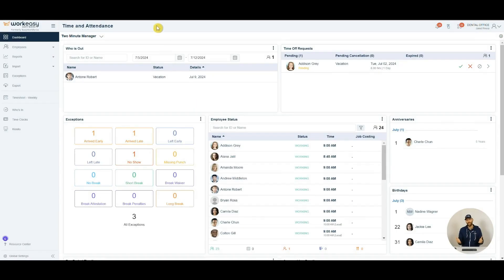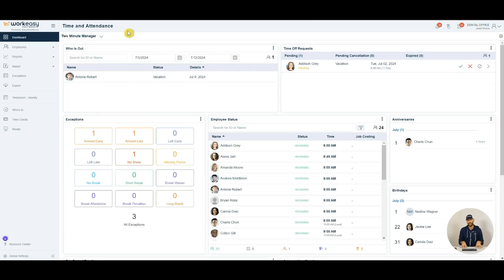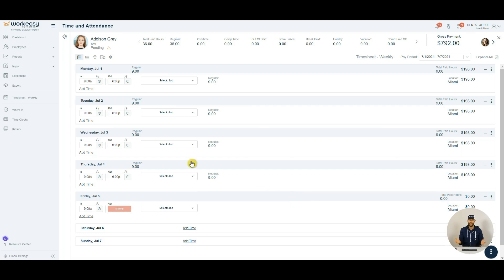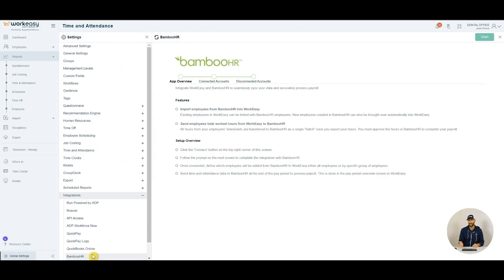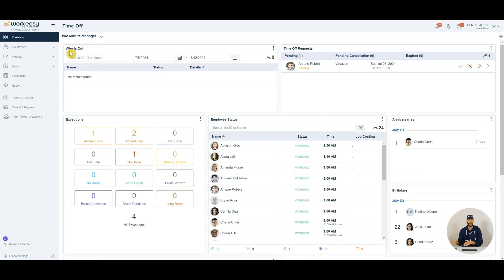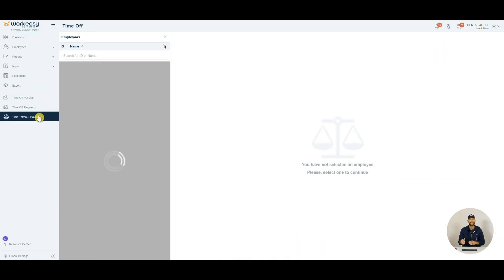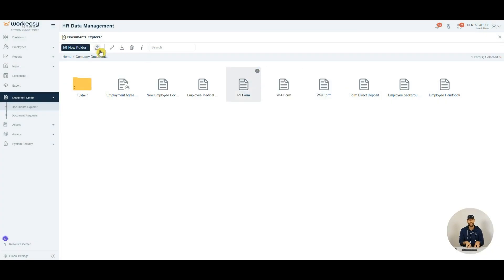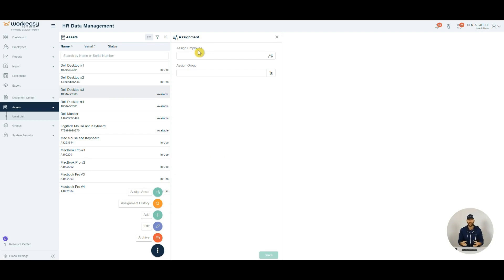WorkEasy Software Platform Demo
WorkEasy Software is an all-in-one workforce management solution designed to simplify time and attendance, scheduling, paid time off, and HR tasks.

Discover features like biometric time clocks, dynamic scheduling, real-time notifications, automated PTO management, and consolidated HR records—all aimed at eliminating inefficiencies and streamlining operations. Join over 10,000 businesses that rely on WorkEasy Software to optimize their workforce management and achieve greater efficiency.

🎯 What You’ll Learn in This Video:
● Time and Attendance: Simplify tracking with advanced clocking methods.
● Scheduling Solutions: Plan and adjust shifts dynamically with real-time updates.
● PTO Management: Automate requests and approvals effortlessly.
● HR Management: Centralize employee records and streamline workflows.

About WorkEasy Software:
WorkEasy Software makes workforce management surprisingly easy with solutions for attendance tracking, scheduling, PTO, and HR tasks.